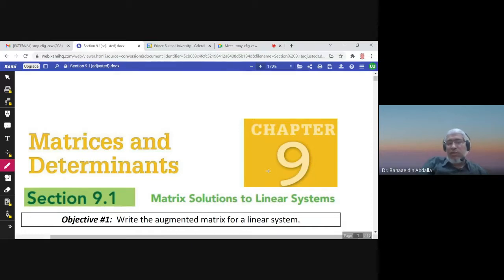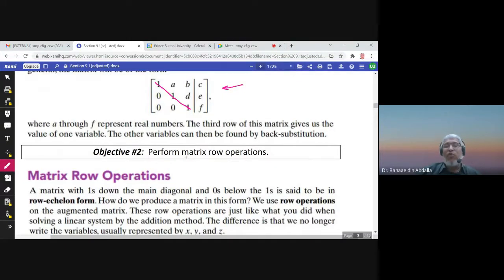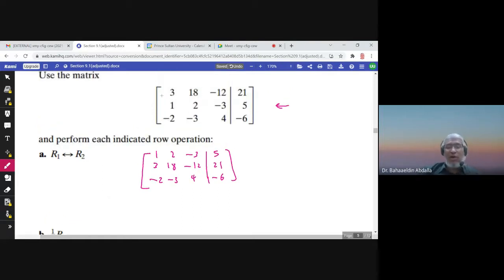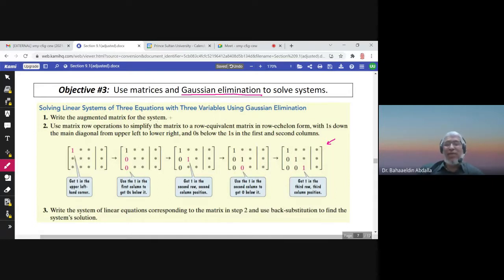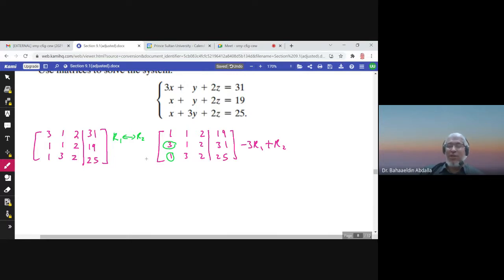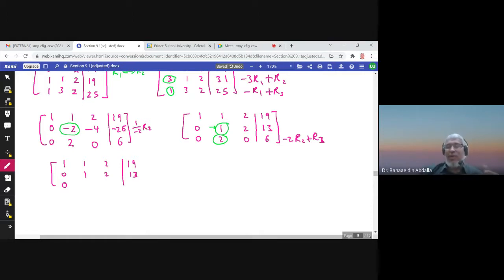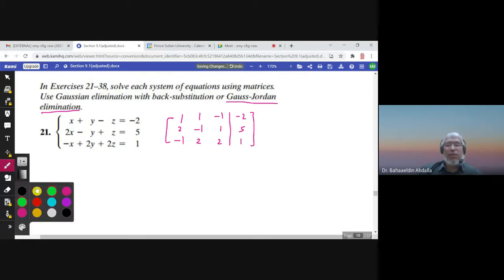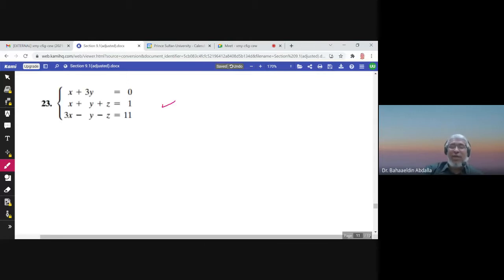9.1 Matrix solutions of linear systems